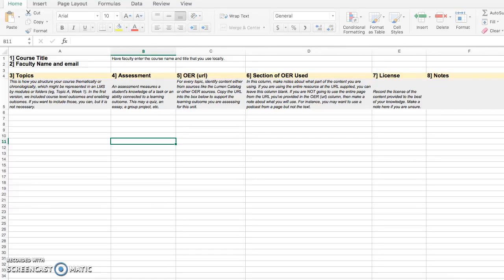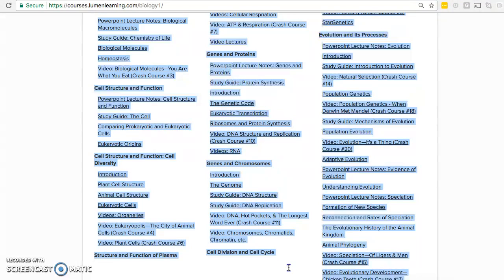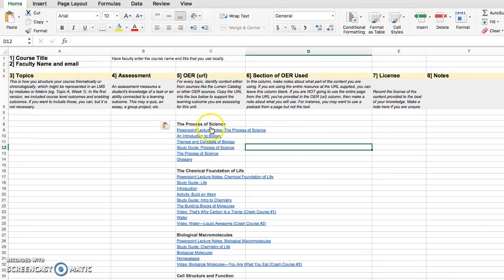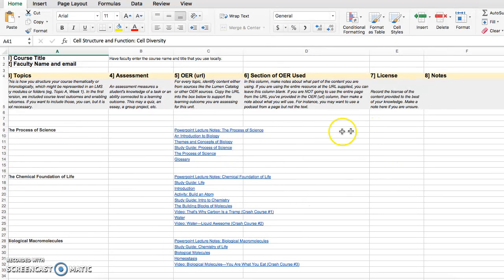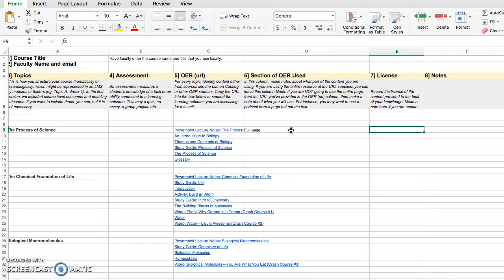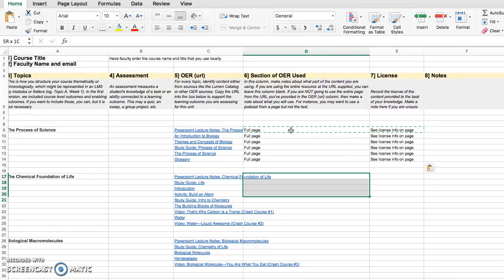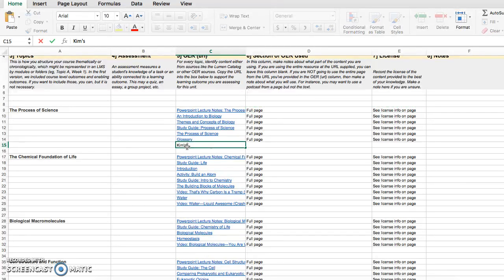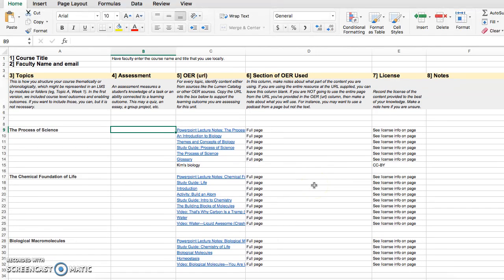Mapping a Lumen Course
Instructions for faculty members to create a topic-based course map of a Lumen OER course.